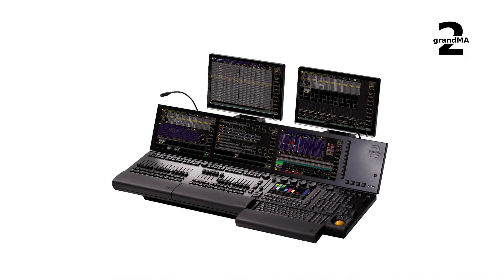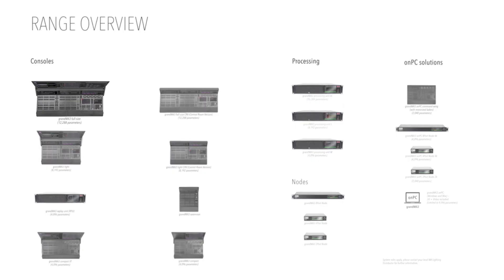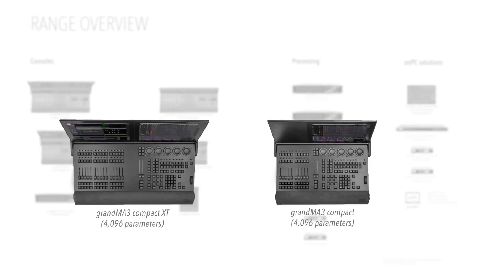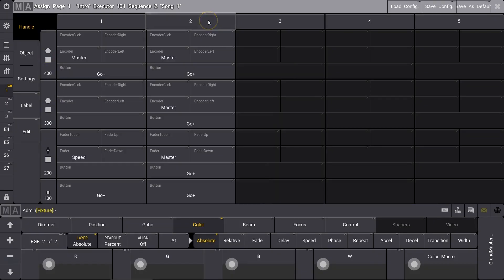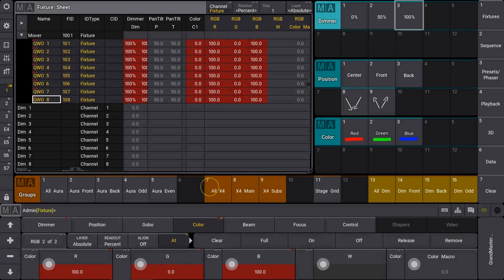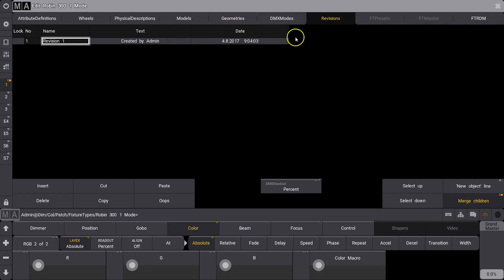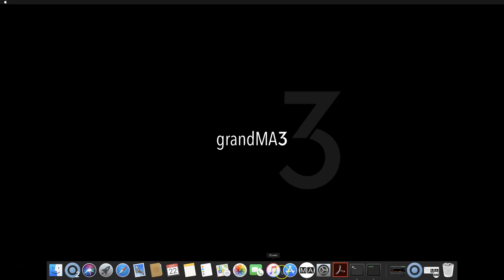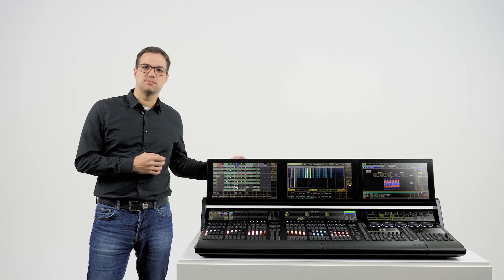grandMA3 | Introduction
Founded on the legacy of the previous grandMA consoles, the grandMA3 represents a radical re-think of what’s possible from a lighting control platform. The elegant new system-architecture incorporates new fixture, feature and effects-handling at its very heart.

The system features ground-breaking concepts from top industry visionaries, presented within a refined user interface, and is designed to make practical tasks more intuitive.

The physical design detail of the grandMA3 range is extraordinary and focused on delivering the best possible user experience, now and into the future.